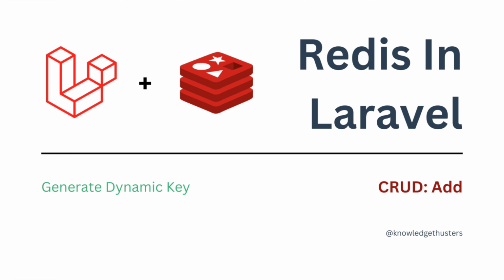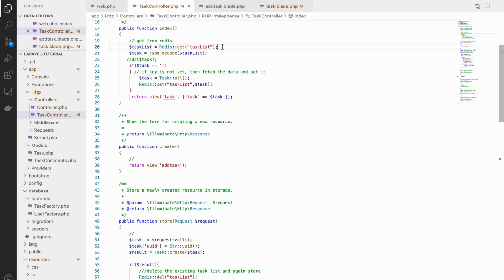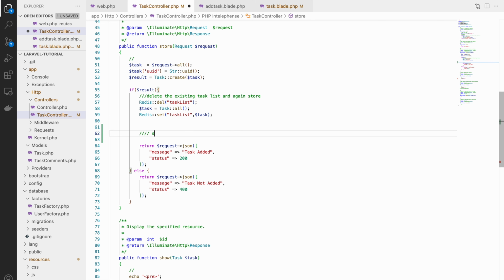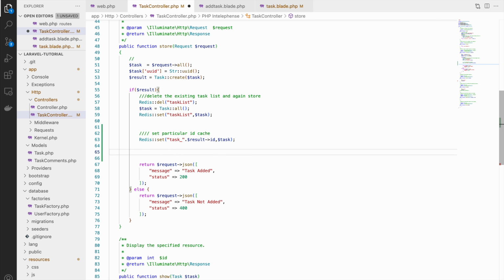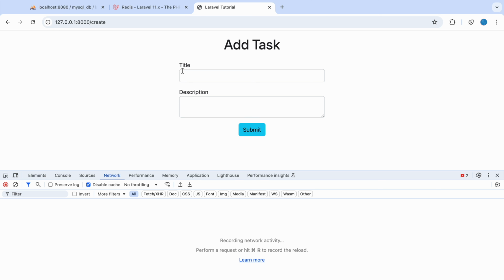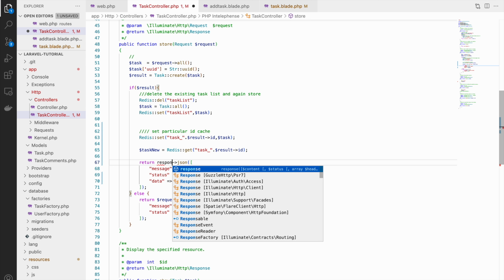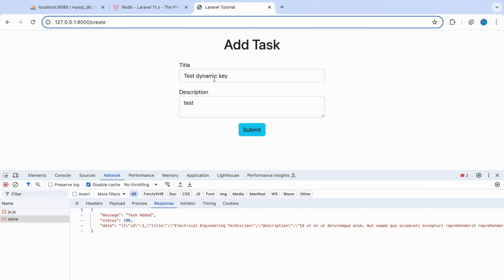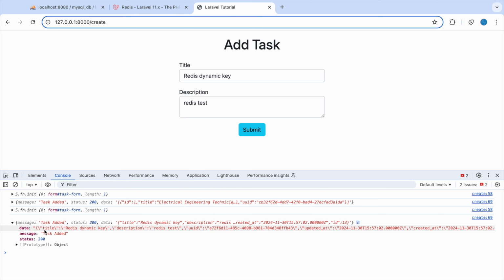Redis In Laravel - Dynamic Key Generate | Redis Tutorial in Laravel | Knowledge Thrusters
In this laravel tutorial, you will be able to learn about redis in laravel.
Redis In Laravel - Add | Redis Tutorial in Laravel | Knowledge Thrusters

00:00 - Introduction
00:45 - Set Data in Dynamic Key
01:30 - Get Data from Dynamic Key